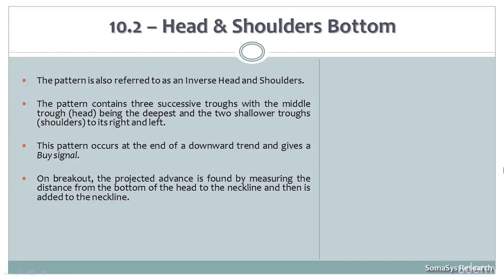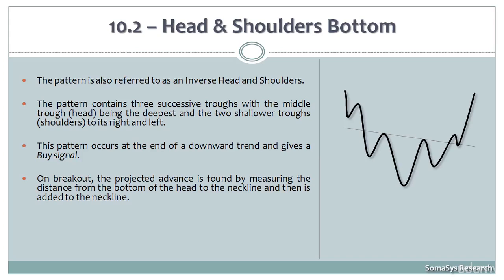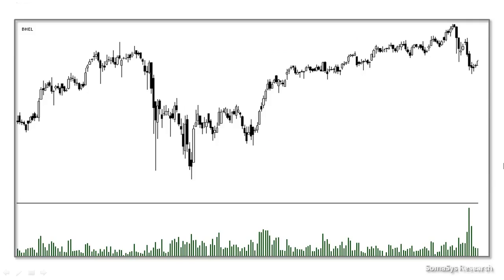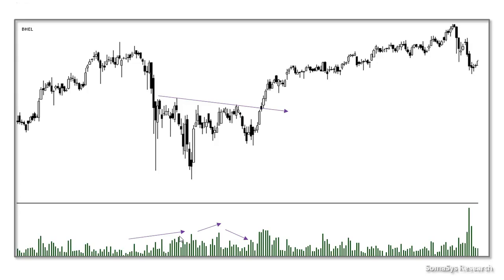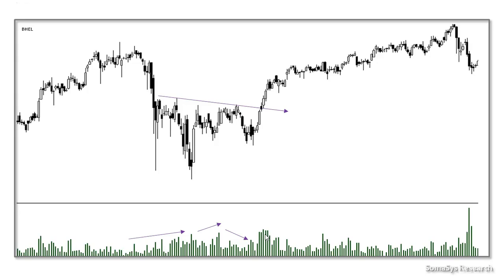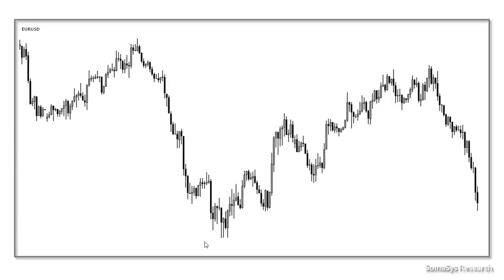017 Head Shoulders Bottom